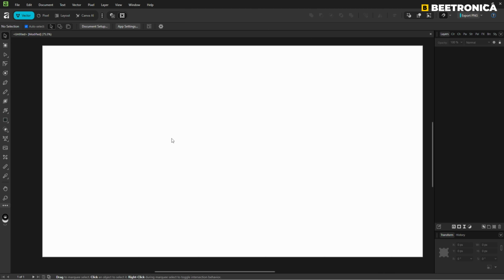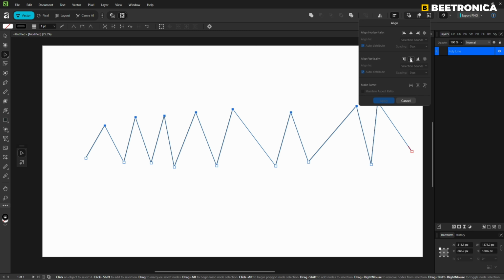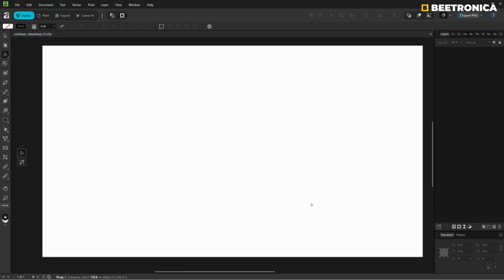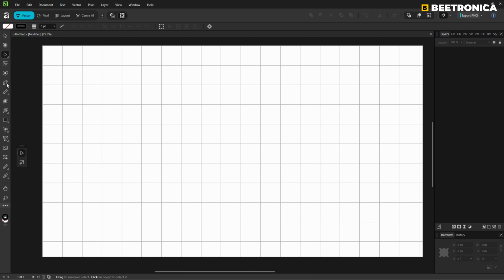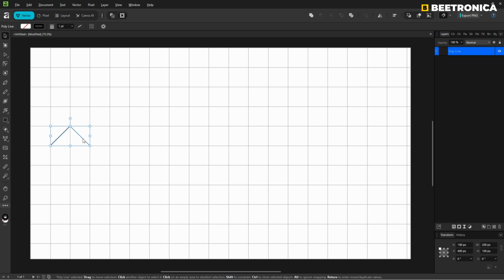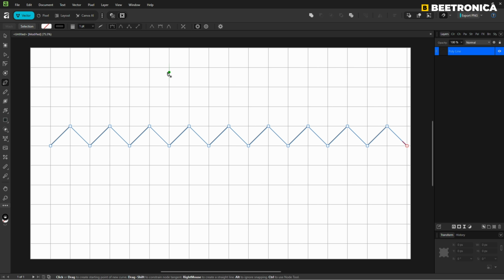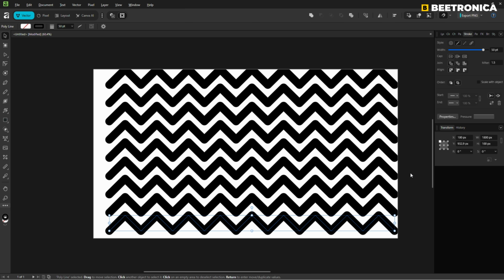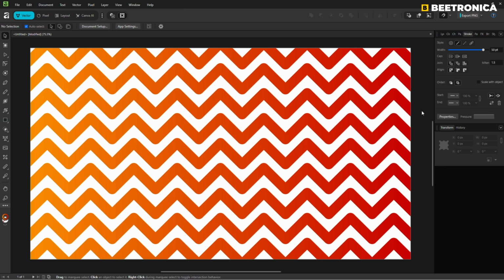How to Create a Zigzag Line in Affinity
In this video, I’ll show you 3 ways to draw a zigzag line in Affinity. You can use this to create zigzag lines as a design object or as a pattern in a background.